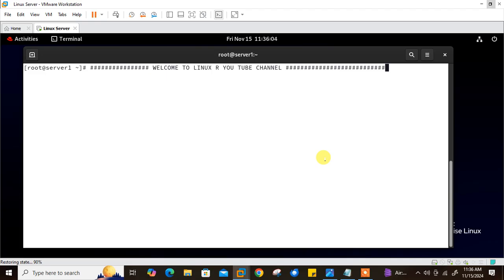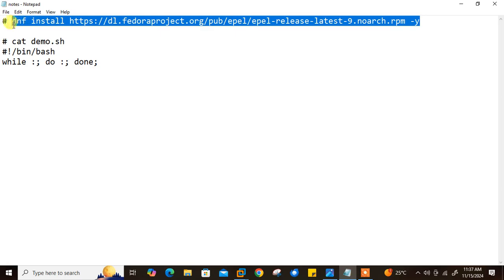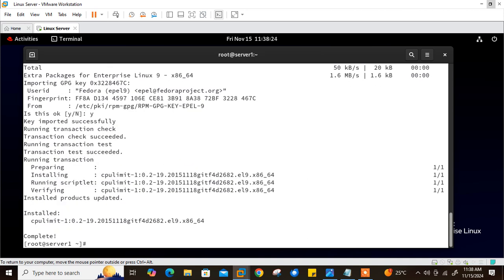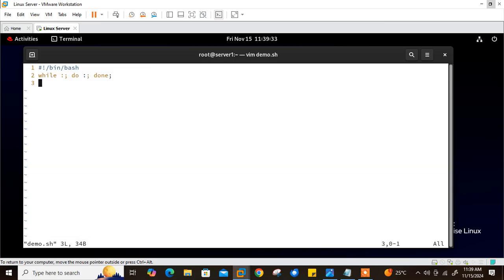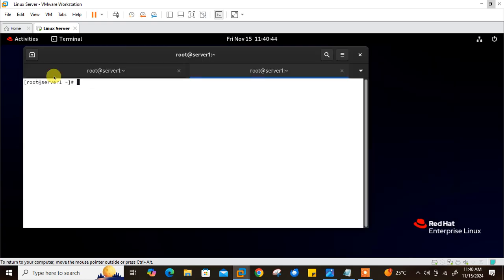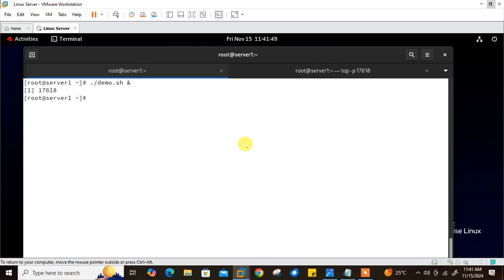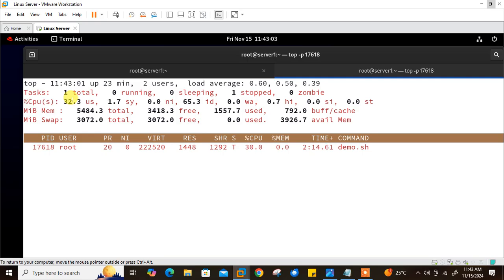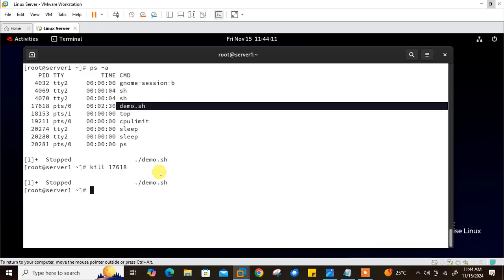CPULimit in Linux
Hello Guys,

In this video i am going to explained you “How to limit CPU usage for linux process?”

CPULimit is a Linux utility offered to limit an application's resource usage. It is useful when you want to prevent a single application from slowing down other applications; or stop an application from using an entire core or cores for an extended period of time.

Epel repo link: dnf install -y